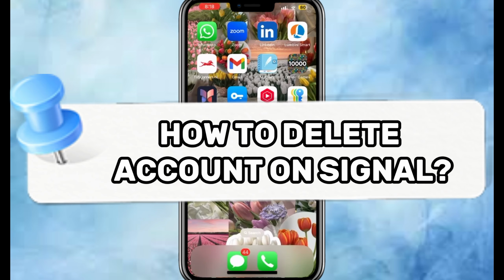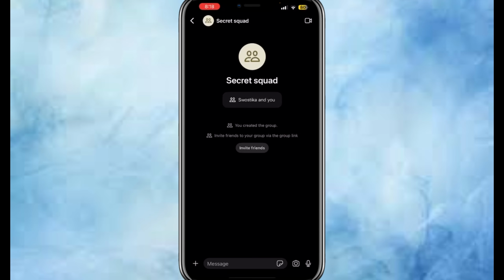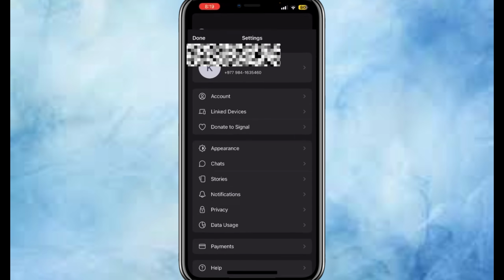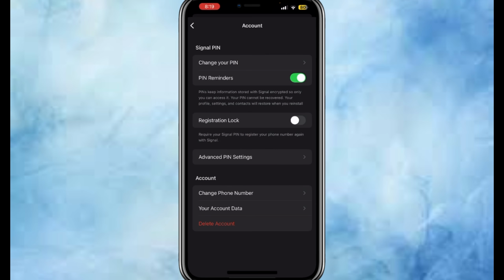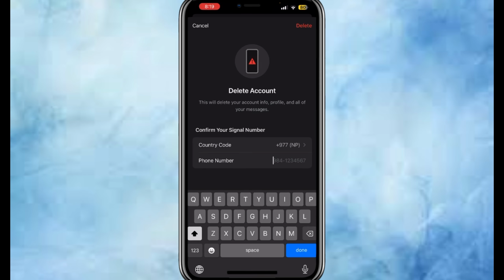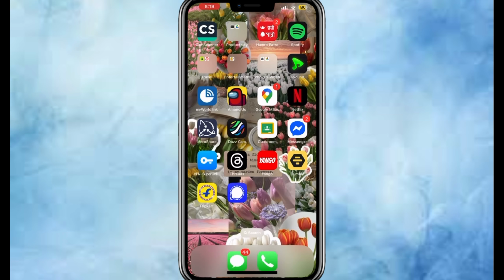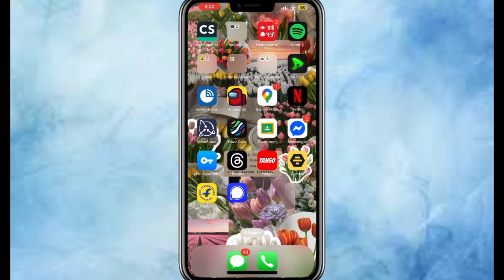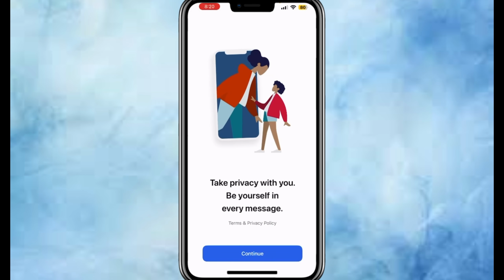How to Delete Account on Signal 2025?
Don’t need Signal anymore? 🚫 In this quick tutorial, we’ll show you how to delete the Signal app from your phone step by step. Learn how to uninstall Signal from Android or iOS devices and remove it completely.

Perfect for beginners, this guide will help you delete the Signal app safely in just a few taps. 🚀